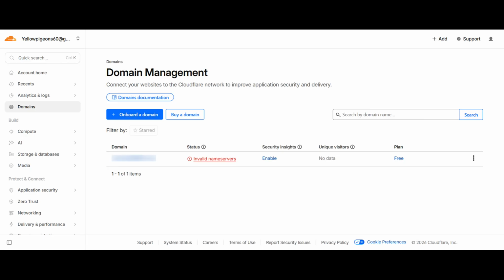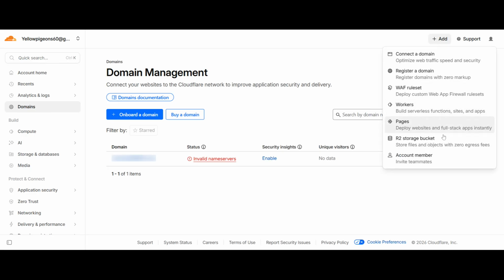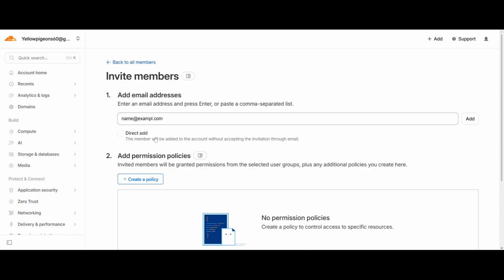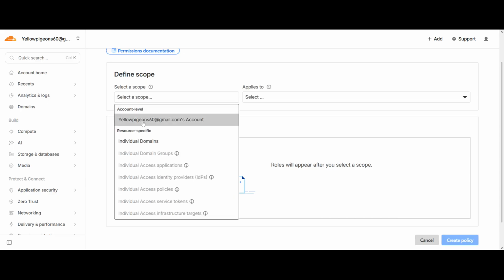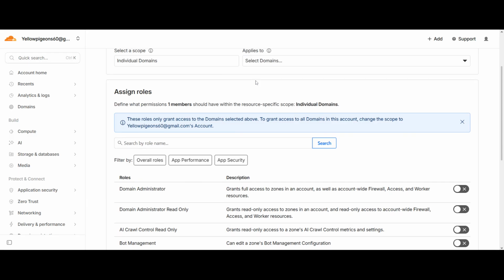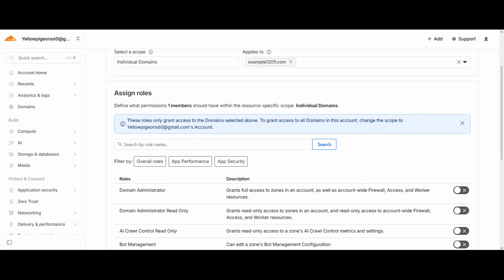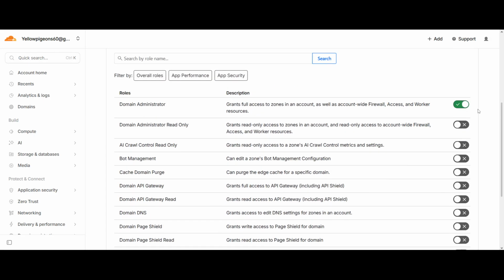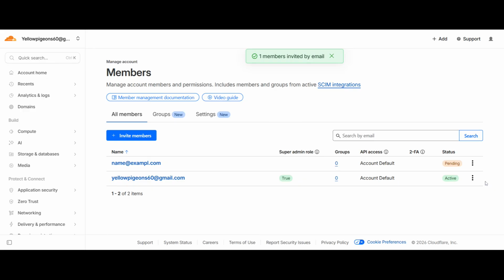How To Invite A User To Your Cloudflare Account (2026 Easy Guide)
Learn how to invite a user to your Cloudflare account and set the correct permissions step by step. This guide shows how to create policies, select domains, and securely manage team access.

0:00 Introduction
0:28 Accessing Cloudflare Dashboard
0:45 Adding an Account Member
1:05 Entering Member Email
1:20 Creating a Policy
1:45 Selecting Scope
2:05 Choosing Individual Domains
2:25 Configuring Additional Settings
2:50 Creating the Policy